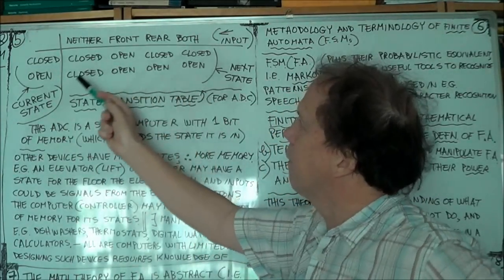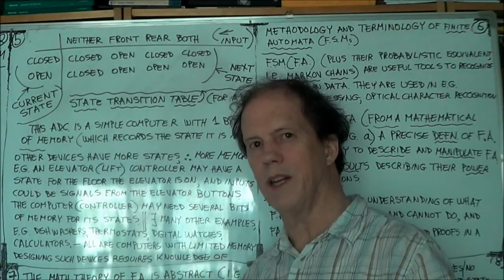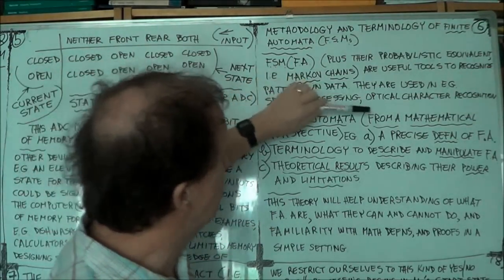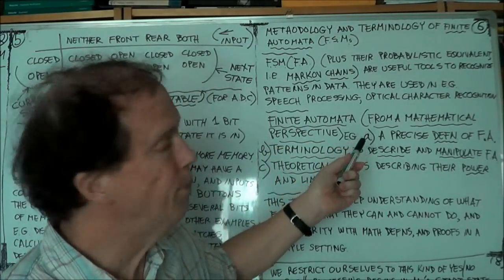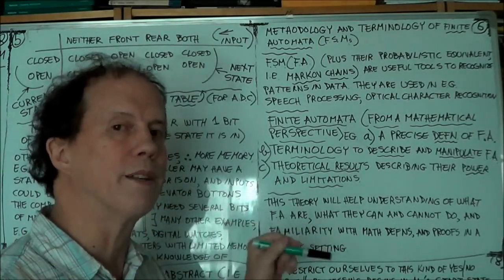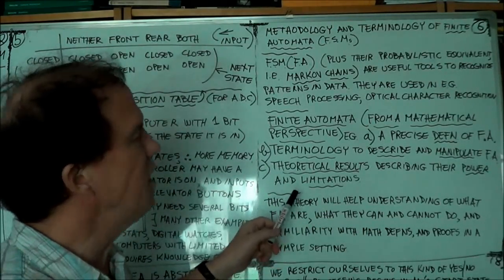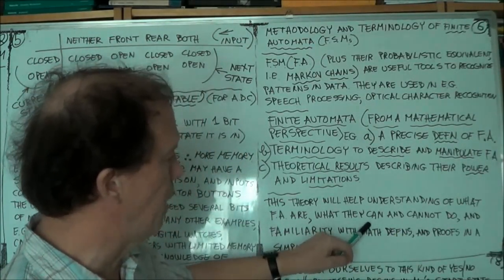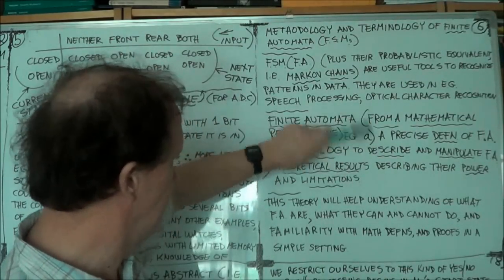deGarisMPC ThComp1c 2of2 Sen,M1,Sipser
Theory of Computation (Sen, M1, Sipser) Lect. 1c ("Reg.Languages"), Part 2 of 2